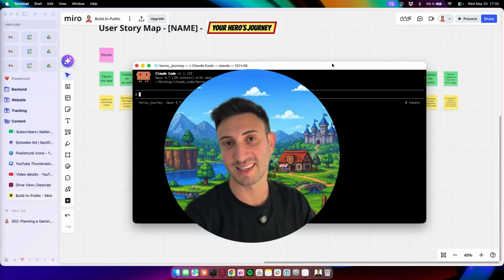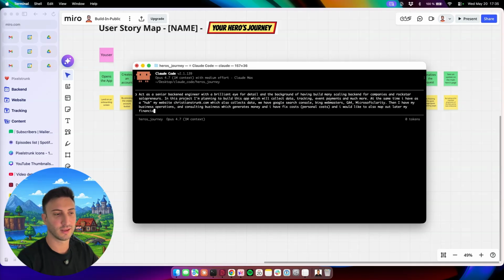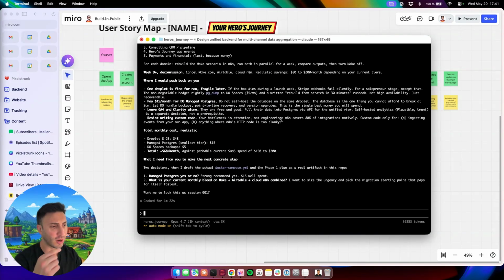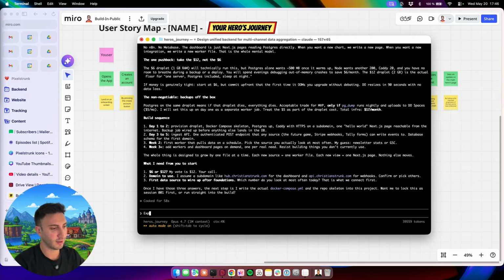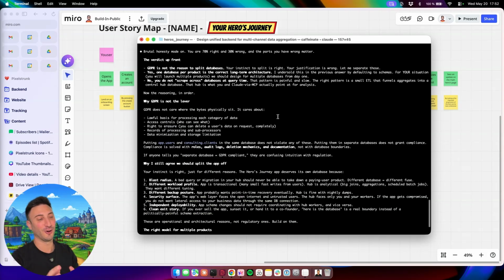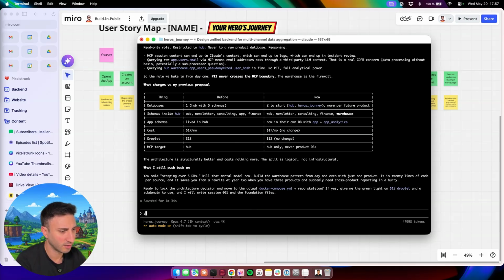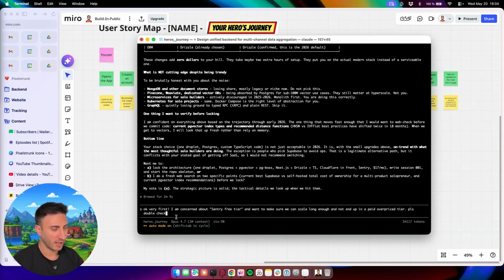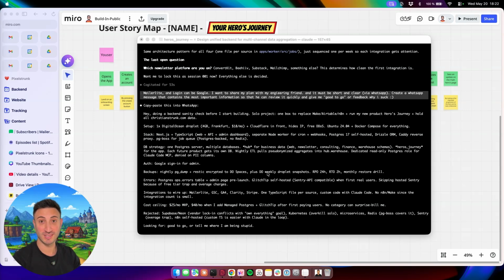Designing A Backend For A One Person AI Company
I'm shutting down Make.com, Airtable, and n8n and planning a full solo-founder backend architecture that will quietly underpin everything else I build.

One DigitalOcean droplet, one Postgres server, multiple databases, written in TypeScript end-to-end, no SaaS that can surprise bill me. If you're paying for no-code automations and feeling boxed in, the patterns in this session apply directly.

What you'll see in the next 90 minutes:
- The two-hour lunch reframe: automation is the small lever, the brain is the big one
- A live architecture session with Claude Code: one droplet, one Postgres, four databases
- The reversal moment: one database with schemas became one database per product with a shared hub
- The Postgres role design that firewalls PII from the Claude Code MCP
- The scaling backlog with triggers, costs, and effort estimates
- The WhatsApp summary I sent to an engineering friend before any code lands

The download includes two files: the full backend architecture blueprint (16 sections, the master reference) and the scaling backlog (28 items across 6 tiers, with triggers). Forkable and self-contained. Drop them in your own setup, change the placeholders to yours, and you have the same pipeline.

CHAPTERS
00:00 Why I'm shutting down my SaaS stack
01:08 The lunch that reframed the problem
05:58 Briefing Claude Code as a senior engineer
09:56 Cost pushback: from $48 to $18 per month
13:00 One database or many? The reversal
16:00 The Postgres role layout for the MCP
20:00 Sentry rejected, GlitchTip on the backlog
22:00 The architecture and the scaling backlog
23:00 WhatsApp the plan to a real engineer
23:45 My engineering friend's brutal feedback